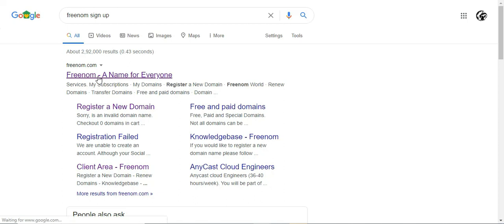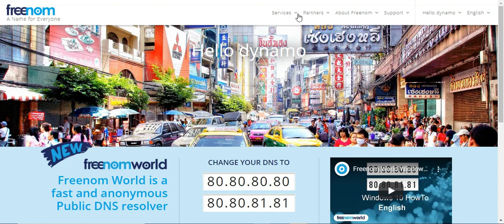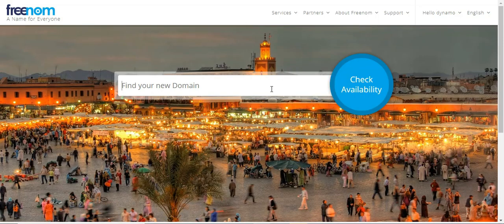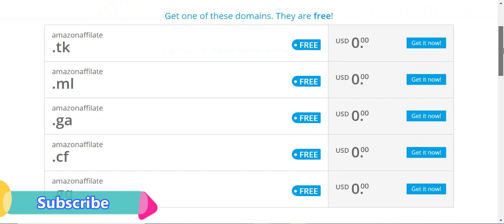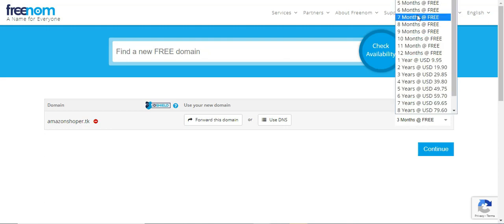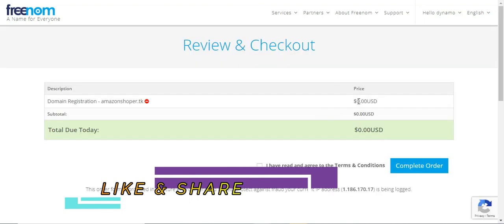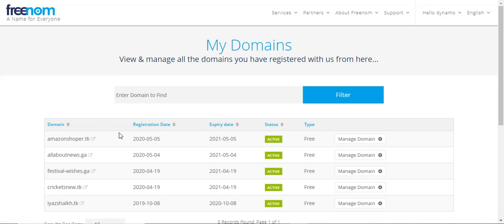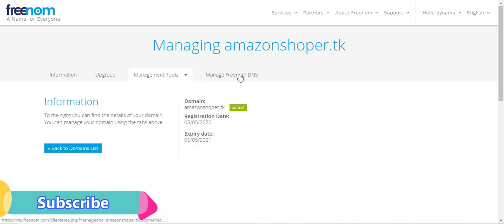Free Domain Name For One Year 2020 | How to Buy free Domain Name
You will not get the .com .in or any famous domain.

This is only for those who can't effort to buy the domain and want the free domain to start and website and learn how it works, to start a small website.

Here is a video for you to get free Web hosting.
How to Build Free WordPress Website with Google Cloud Platform 2020 | Full Step by step :-

About Channel
On this channel, we upload video like this, about tech-related , website, program
and games reviews, game walkthrough , new game released first expression, and my  experience with you

Reach out to get update on our social medai profiles

Twitter : @ i tech gamer

games
games review
action games
open worls games
android games
pc games
tech video
how to
program
coding
bloggging
blogger
websites